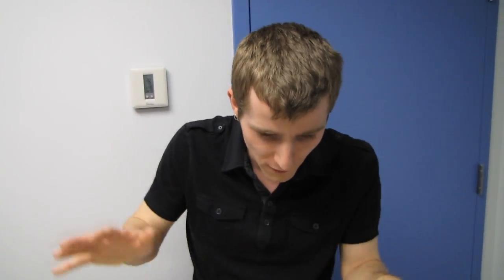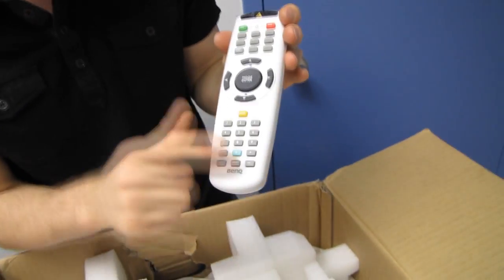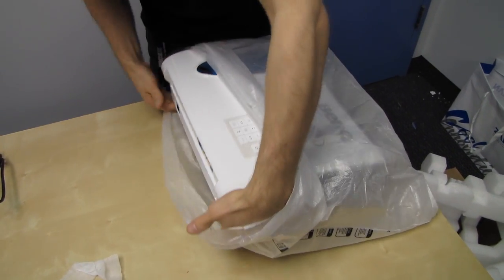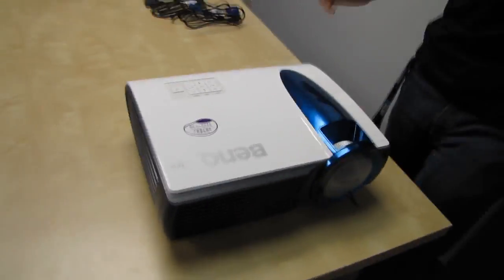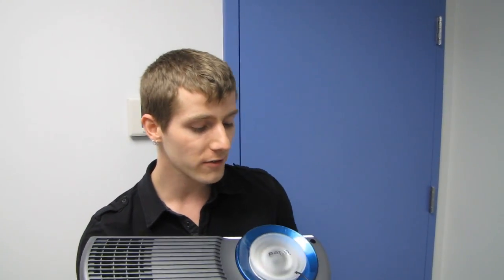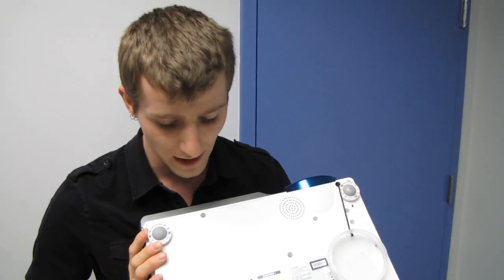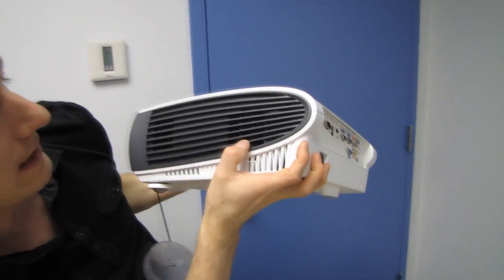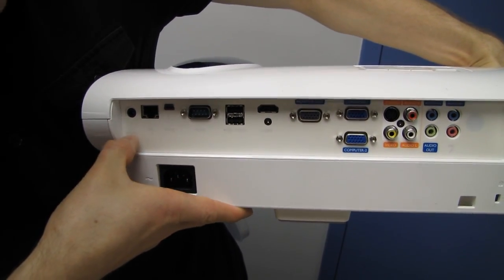BenQ LX60ST or LW61ST Laser Short Throw Data Projector Unboxing & First Look Linus Tech Tips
BenQ's new technology enables brilliant colour reproduction, and amazing contrast with phenomenal bulb lifetime!